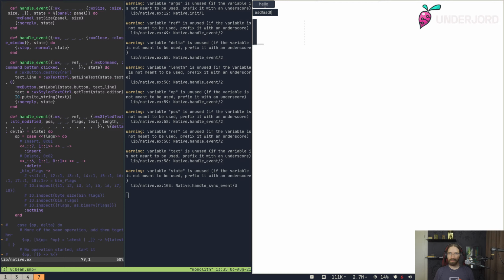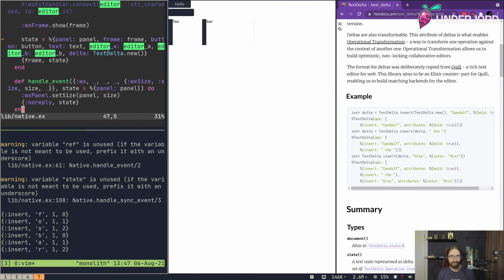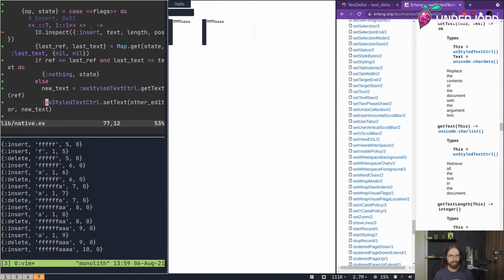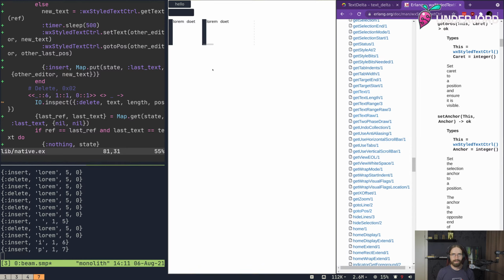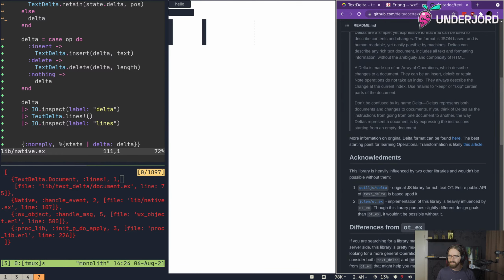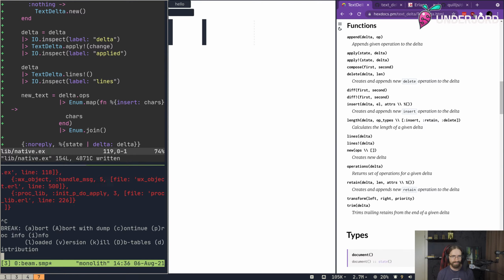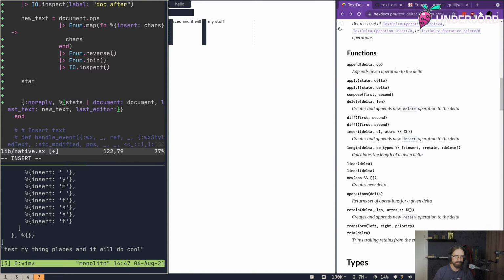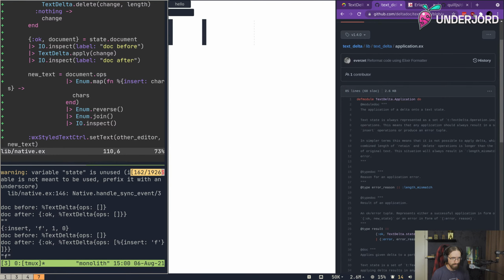Live stream - Operational Transform(ation)